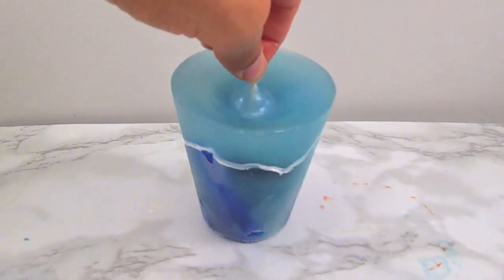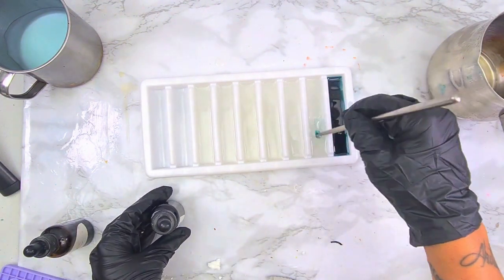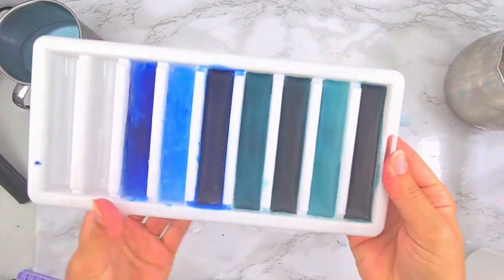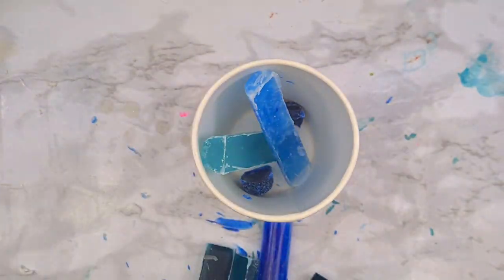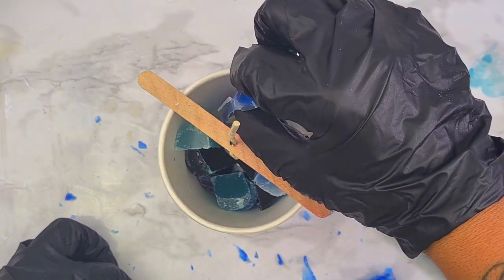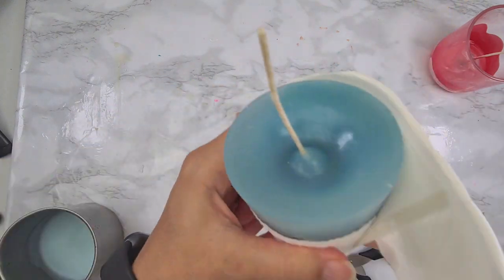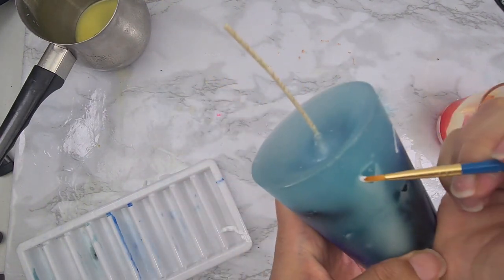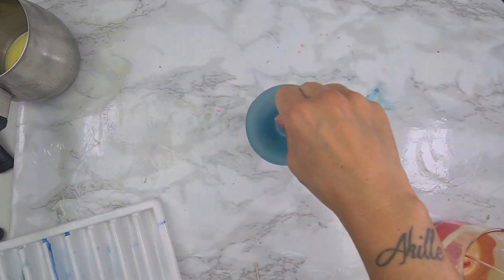How to Make an Ocean Themed Pillar Candle / Painting on Candles / Creative Candle Making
Hi guys, today I show you a fun candle to make! It's a pillar candle, made with different shade of wax melts. I hope you like this video :)